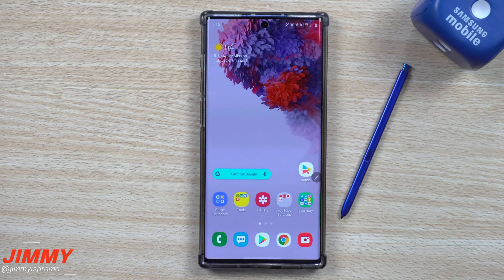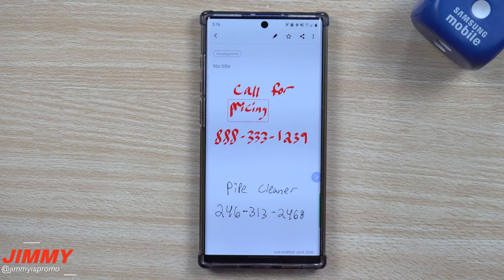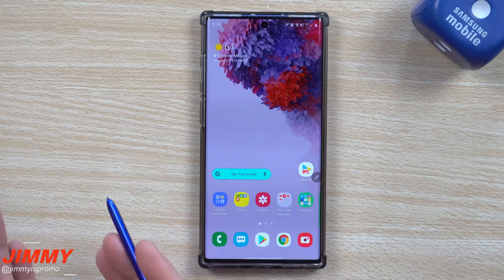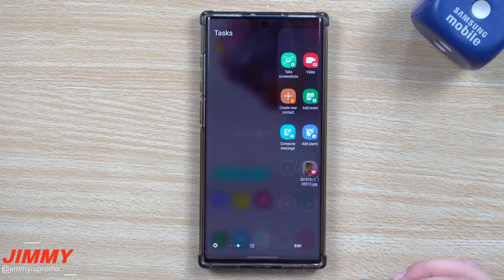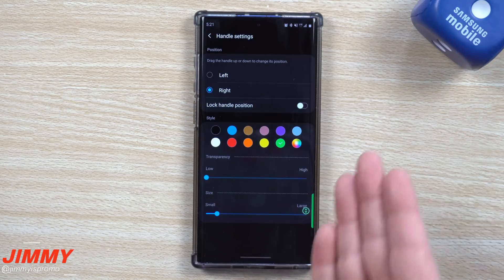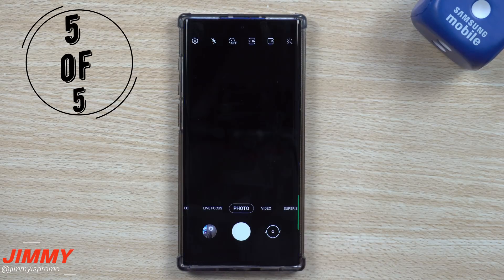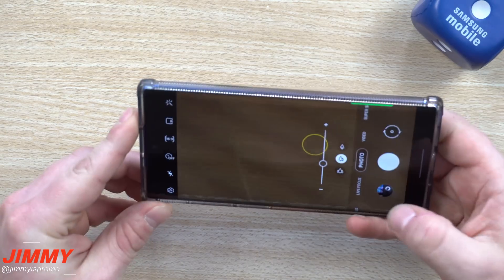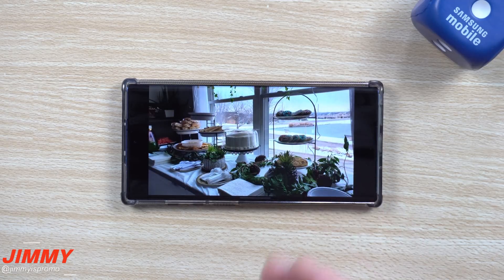5 Advanced Hidden Features - Samsung Galaxy Note 10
Welcome to the home of the best How-to guides for your Samsung Galaxy needs. In today's video, we take a look at 5 hidden features in the Galaxy Note 10 Series. These are a little more advanced, fun and useful.